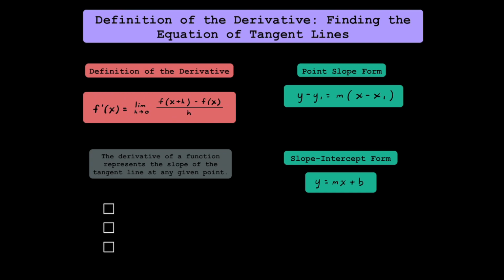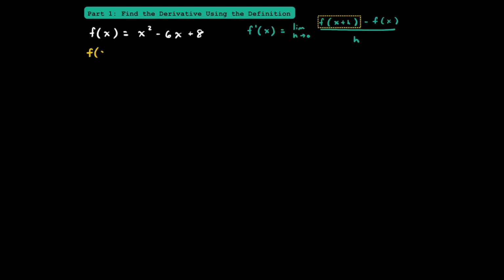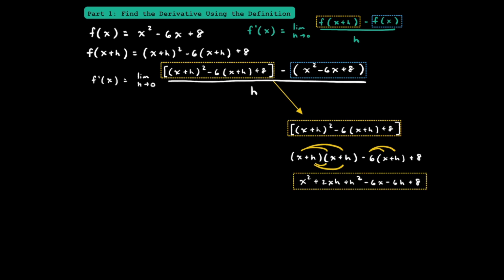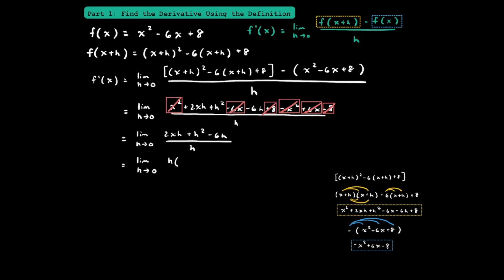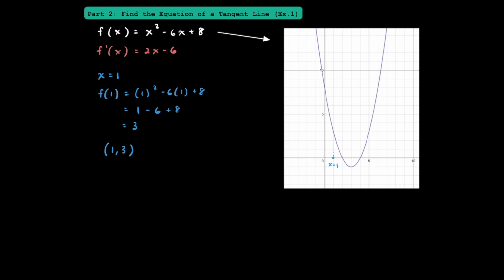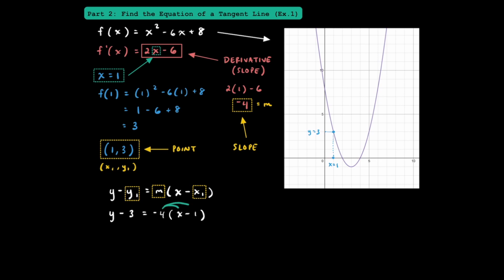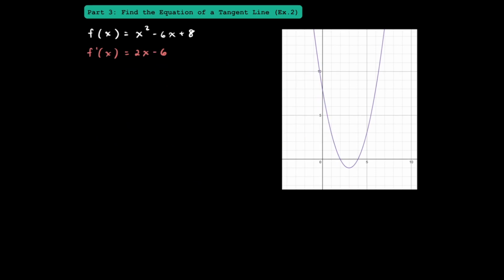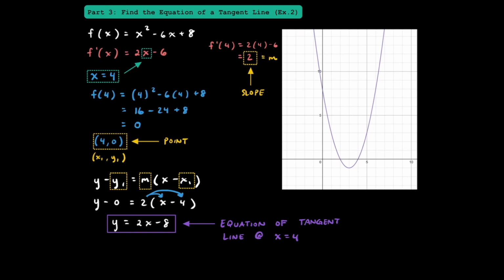How to Find the Equation of a Tangent Line of a Function (Using the Derivative)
This video is meant to help you practice finding the derivative of a quadratic function using the definition, and to find the equation of tangent lines at two different points.

~ Time Stamps ~

0:00 Introduction
0:35 Part 1: Finding the Derivative Using the Definition
3:43 Part 2: Finding the Equation of a Tangent Line (Ex. 1)
6:29 Part 3: Finding the Equation of a Tangent Line (Ex. 2)